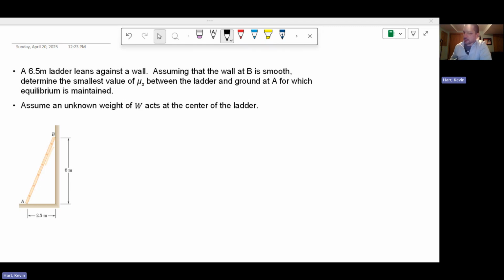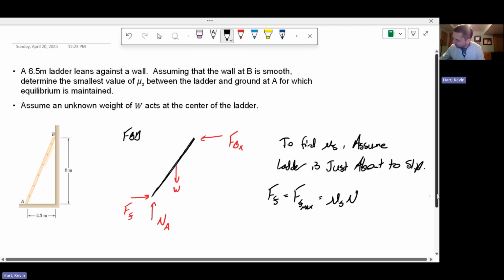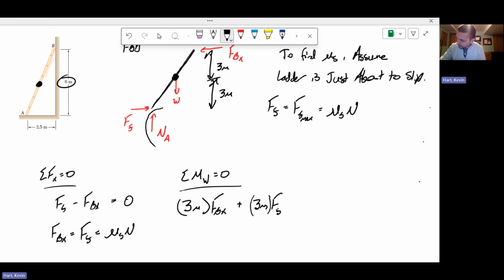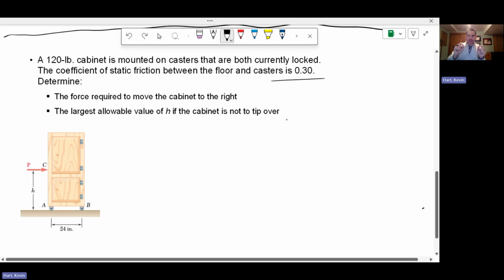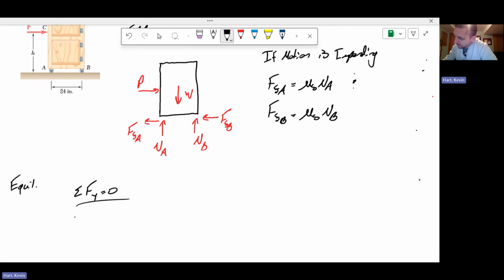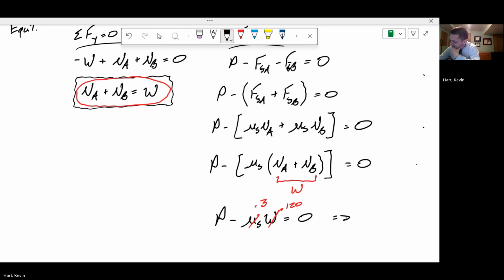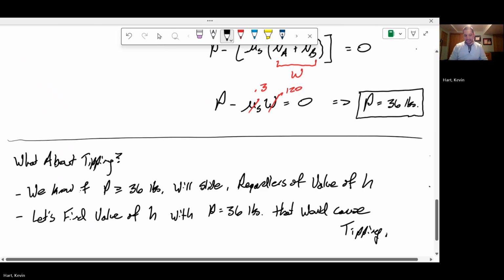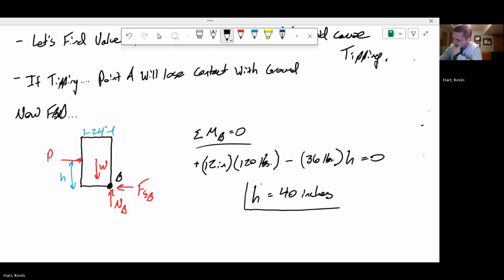MEC 2010 - Friction Practice Problems - Lecture 10, Slides 11 and 13